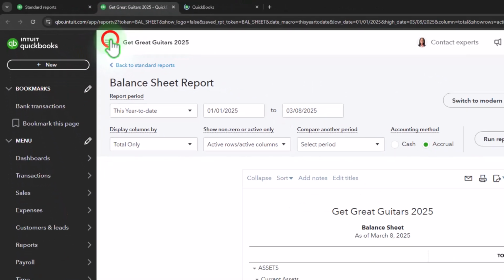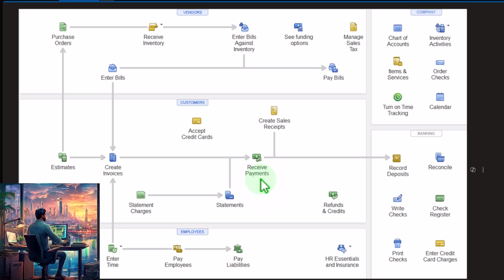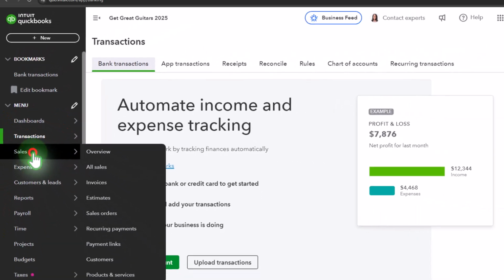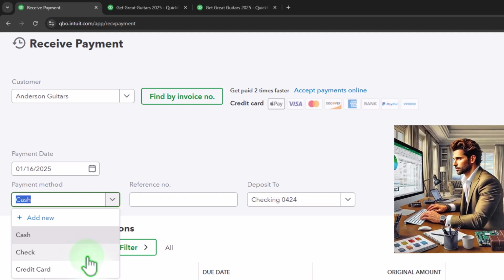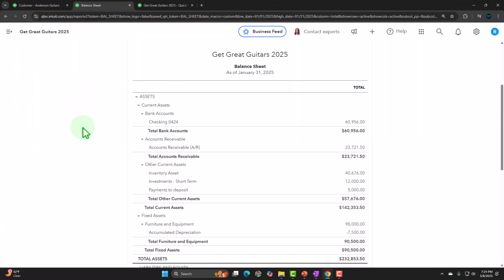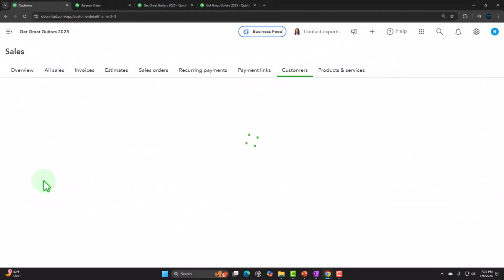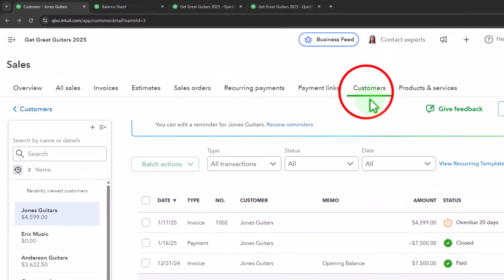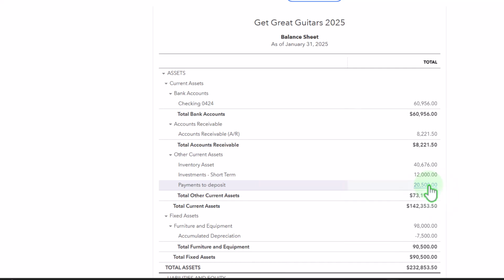Receive Payment Transaction Form 7120 QuickBooks Online 2025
Receive Payment Transaction Form
QuickBooks Online 2025